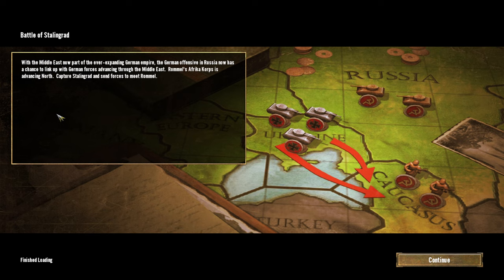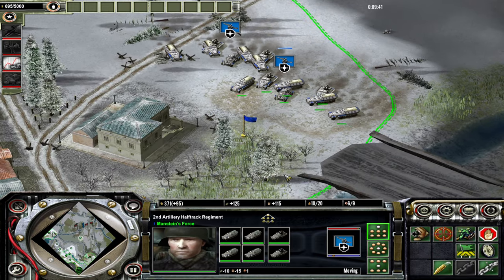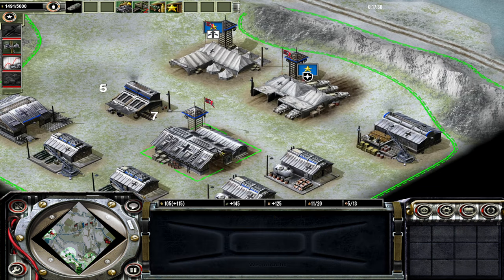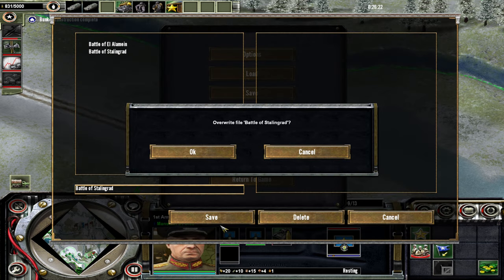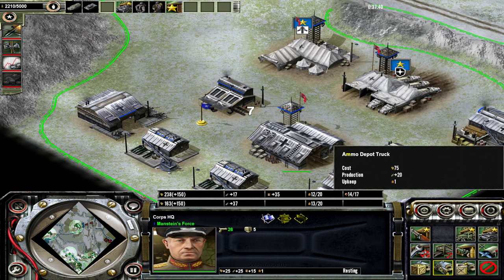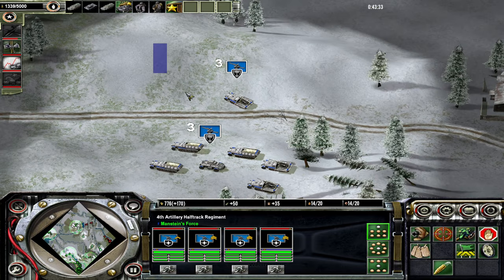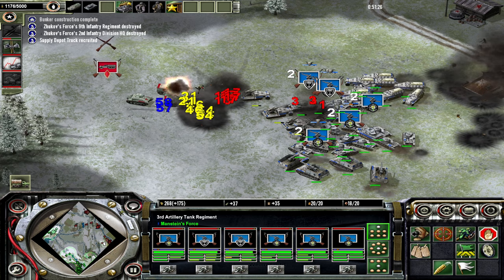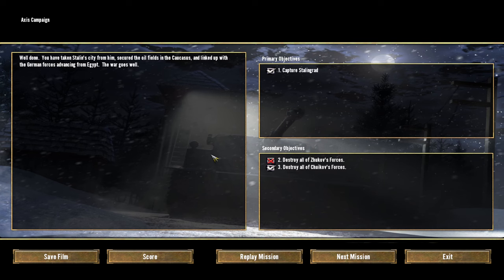Battle of Stalingrad | Axis & Allies (2004) Axis Campaign | Part 4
Finally doing the Axis Campaign which will finish the series!